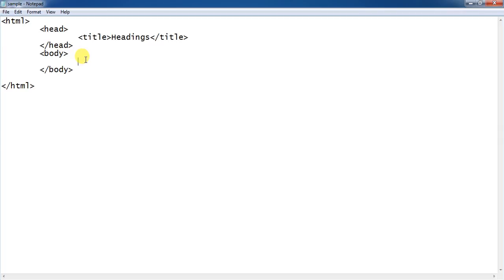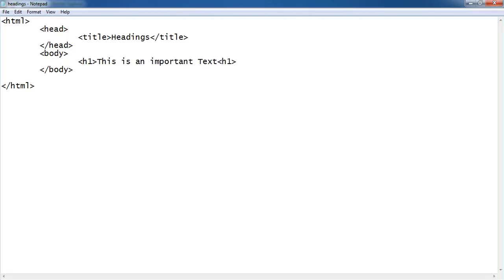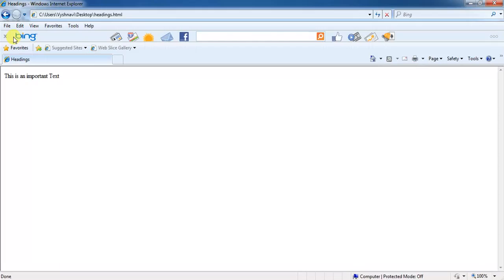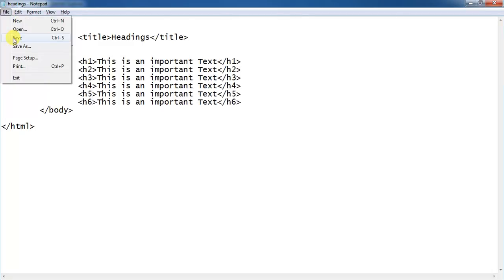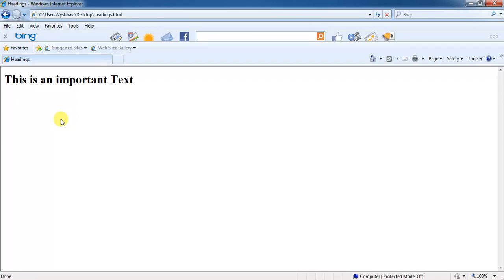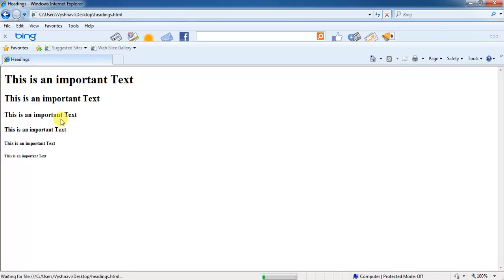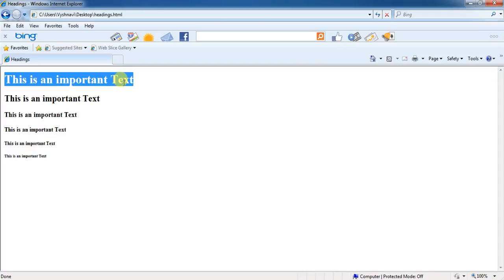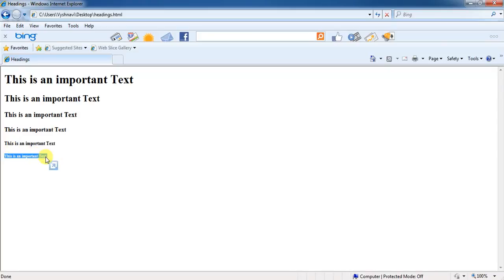HTML Headings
This video makes you to learn how to implement HTML heading tags. Learn HTML with simple examples